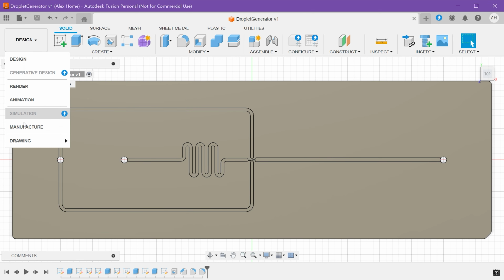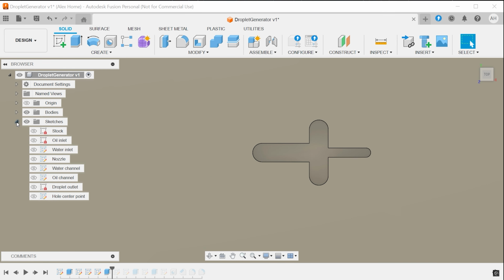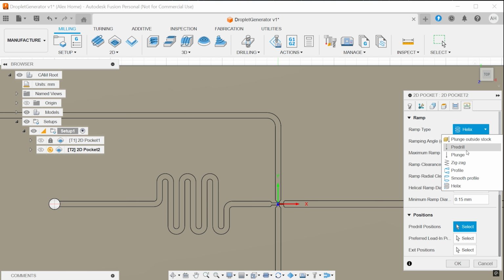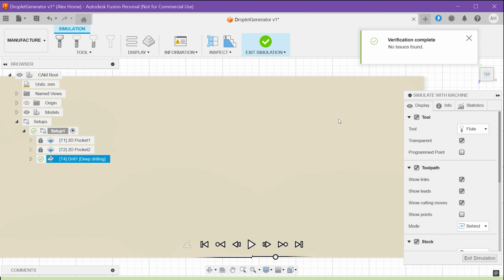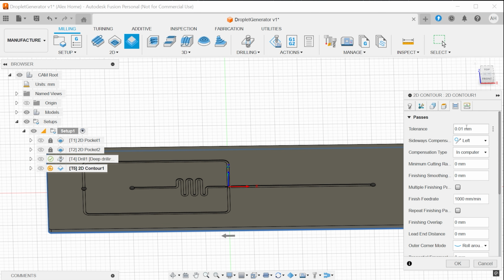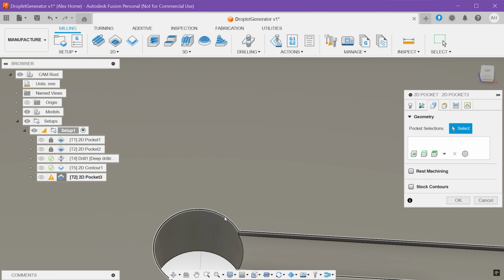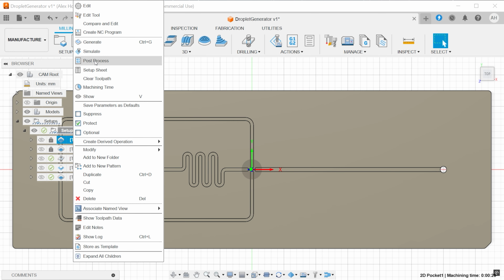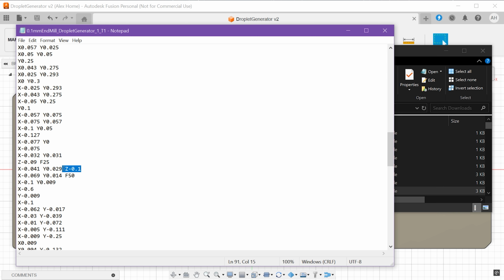Microfluidic Droplet Generator CAM Tutorial (Autodesk Fusion) for CNC Machining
How to set up the CAM to CNC microfluidics with post processing to Grbl

Note on Work Coordinates: The video shows how to set up CAM using the center of the workpiece as the origin. While this can be convenient for symmetrical parts or certain setups, standard industry and engineering practice typically uses the bottom-left corner of the stock as the origin. Ultimately, the choice of origin depends on your CNC machine, controller, tooling setup, and personal or shop preferences. The key is to stay consistent and ensure your CAM and CNC setups match.

Chapters
00:00 CAM Workpiece Setup
00:22 0.1mm End Mill Setup
03:29 0.3mm End Mill Setup
05:16 1.0mm Drill Bit Setup
07:12 3.175mm End Mill Setup
08:40 0.3mm End Mill Setup Method 2
12:33 Post Processing
13:33 Checking G-Code
14:00 Adding Tool to Library